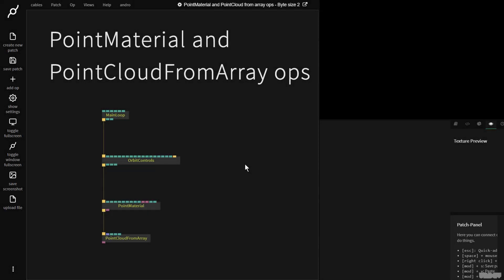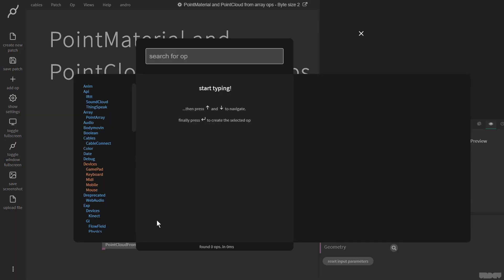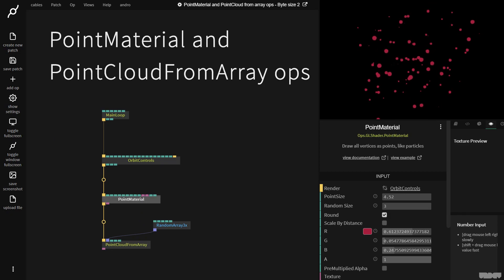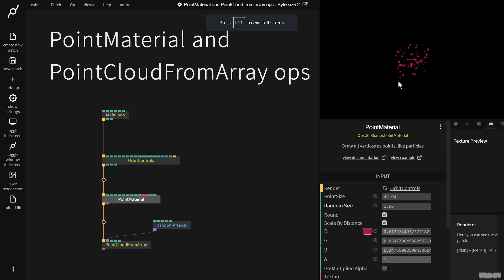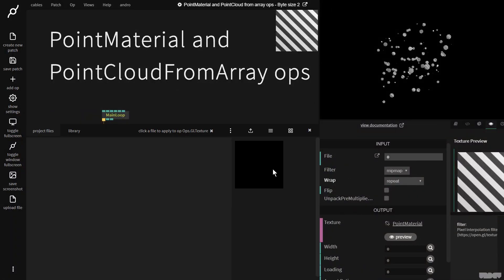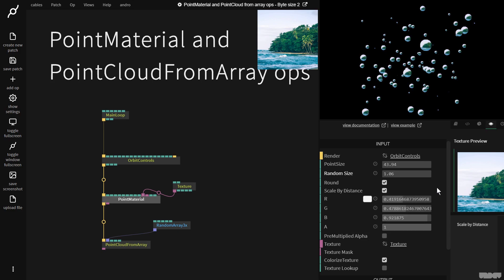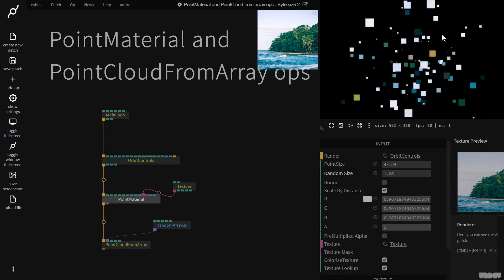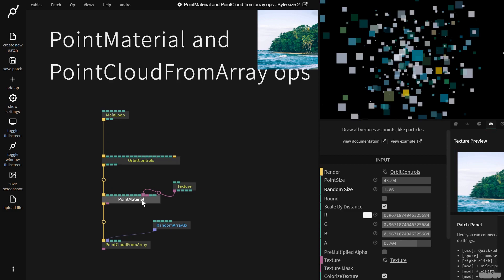PointMaterial and PointCloudFromArray ops - byte size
Learn how to generate point clouds from arrays and apply a material to them in this new byte size video.